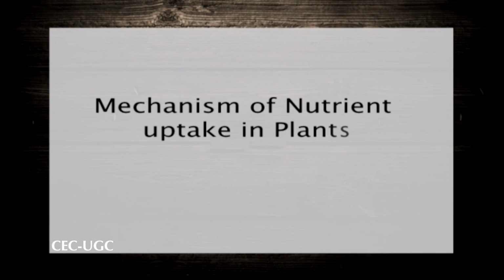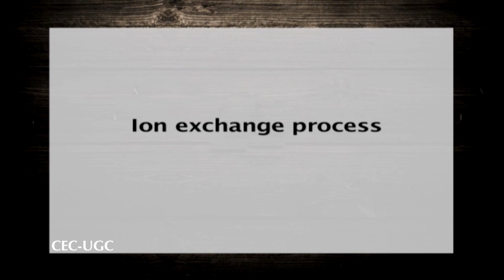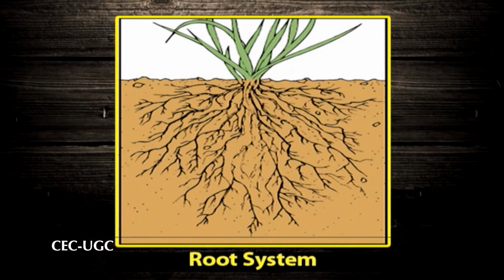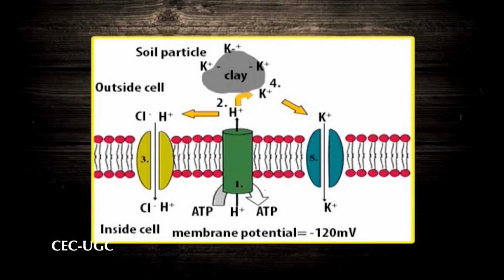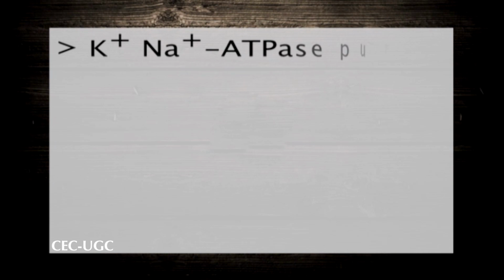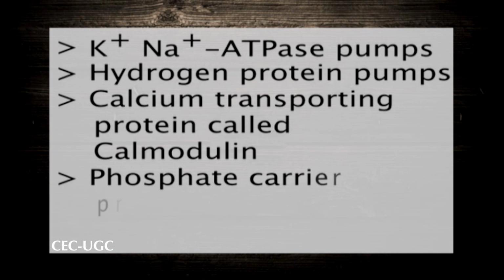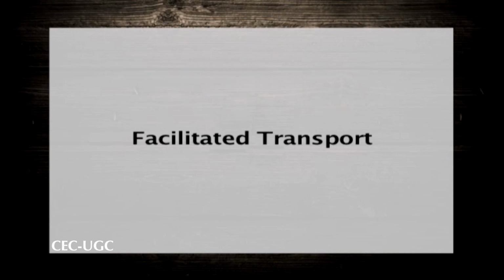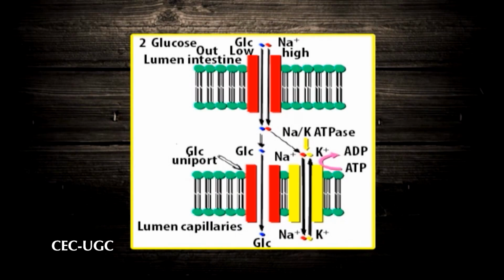Mechanism of Nutrient Uptake in Plants